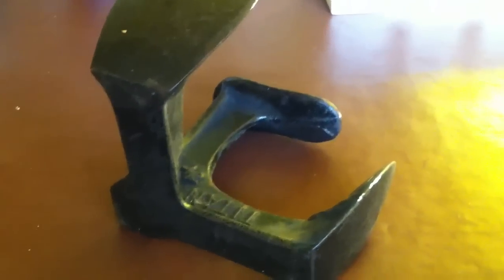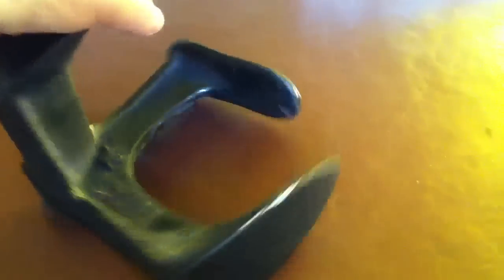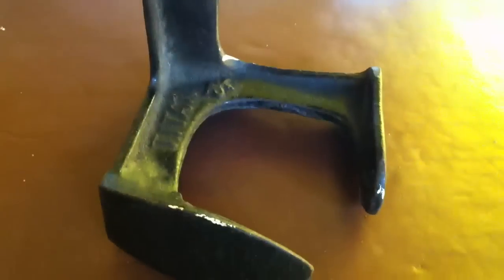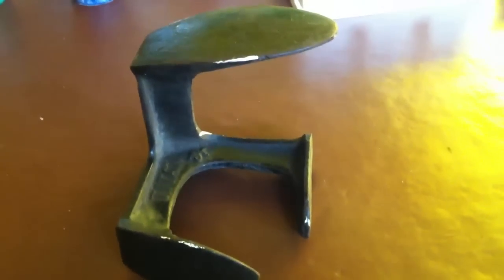Cobblers Last (Anvil)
Picked this up! Looks nice on the fire hearth!